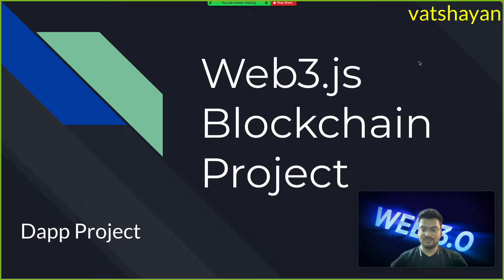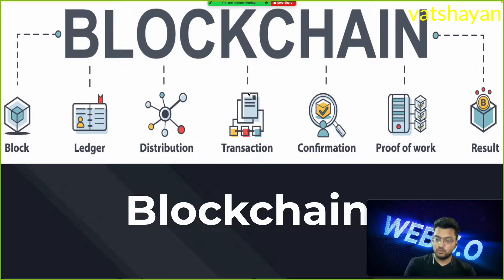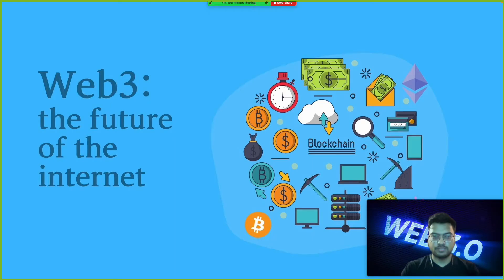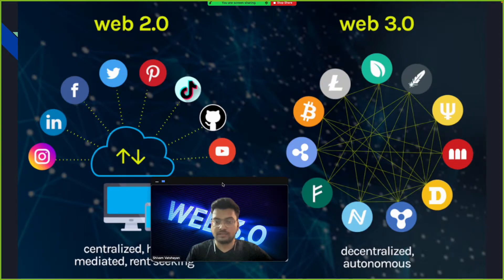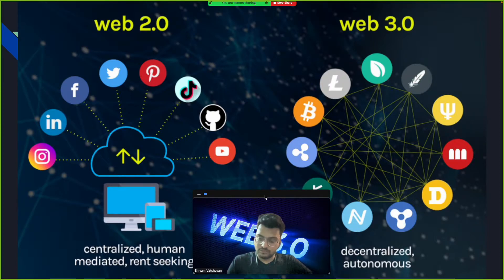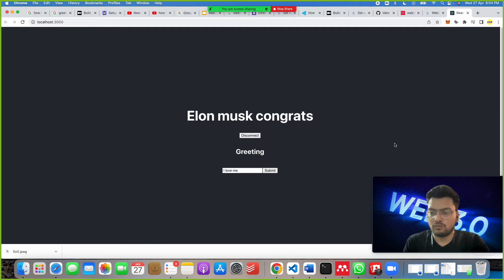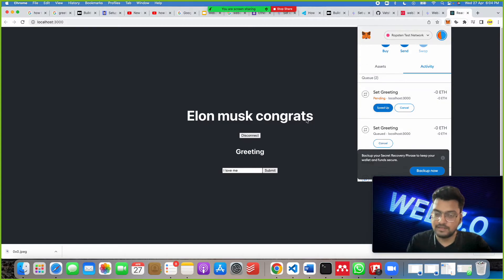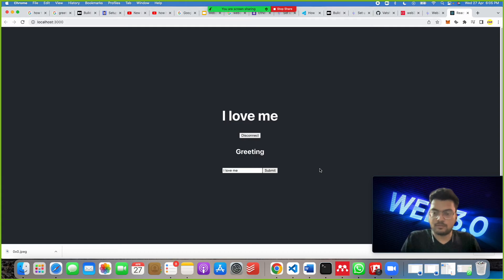Web3.js Blockchain Project || Final Year Blockchain Project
Web3.js Blockchain Project. This Project use Blockchain technologies like Deployed Smart contracts address and Metamask then connected through React based node.js for the webpage Implementation.

This Project can be used for College purpose too.

Project Include:
1. Project Code
2. PPT
3. Synopsis
4. Report
5. Base Research Paper
6.Tutorial Video
7. Documents